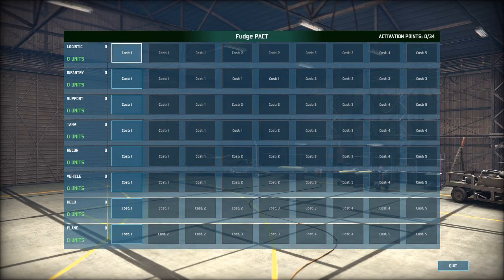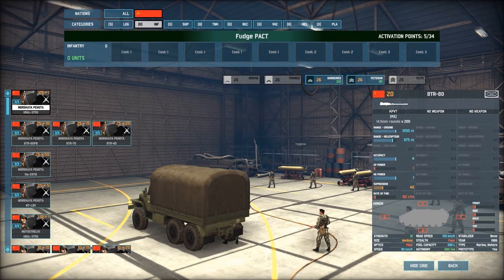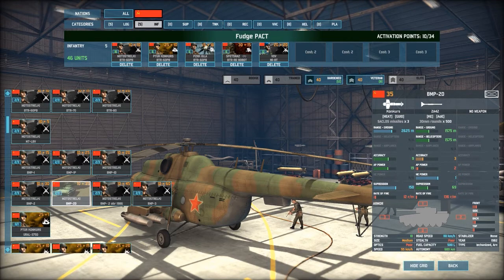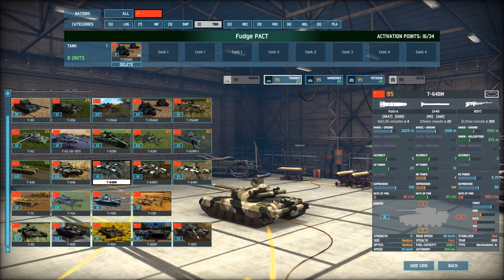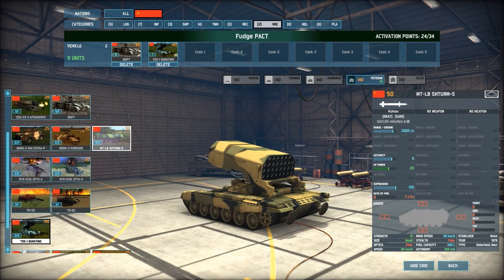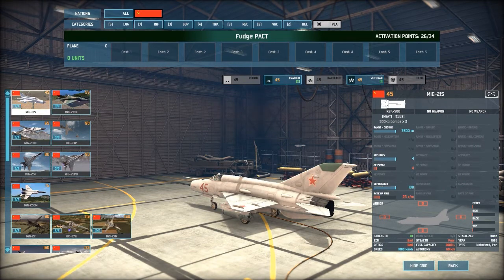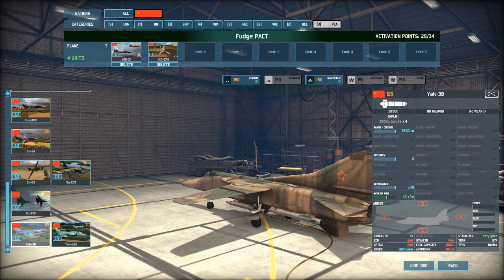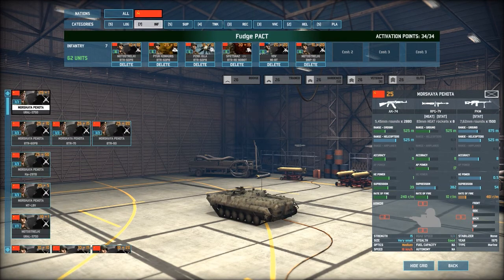Wargame: Airland Battle Deck Creation Series #1 (Balanced Russian)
Here you can see me and Cosmonaut go through building a PACT deck (russian balanced)
and in the multiplayer series you can see me use it in battle.

Comment with any other decks you would like to see me go through and play!